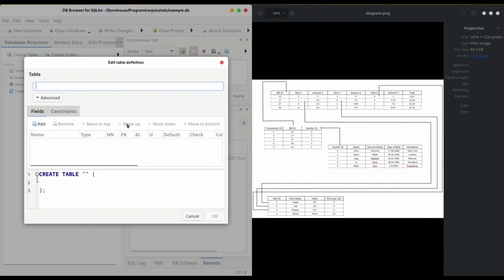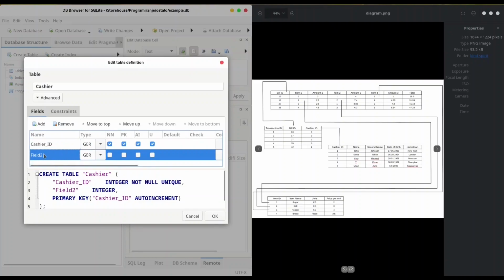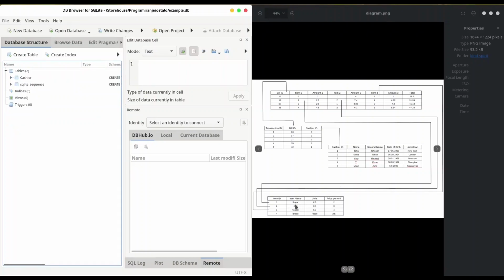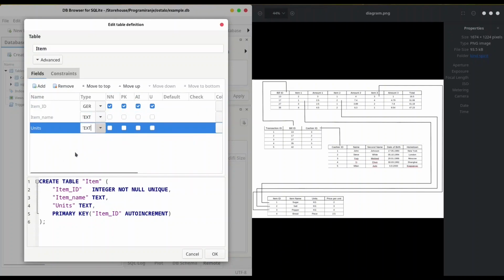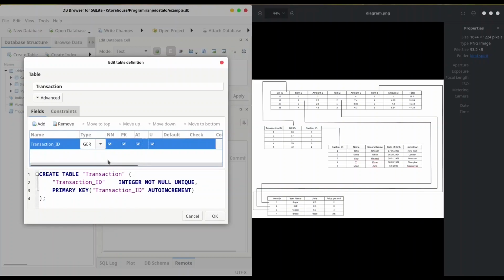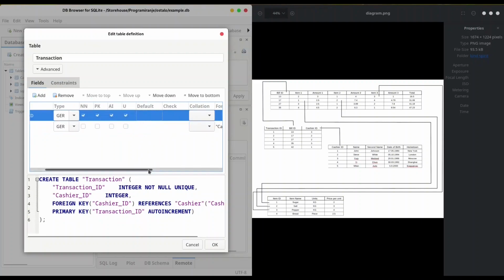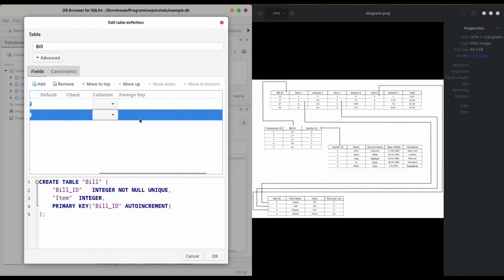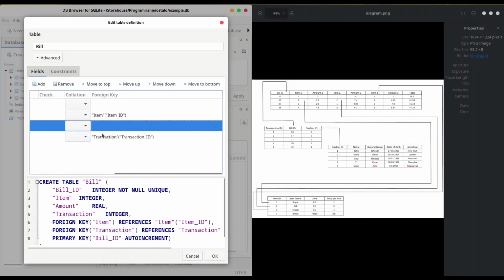SQL - Keys in practice, part 1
In this episode of SQL we are going to discuss practical implementation of primary and foreign keys in SQLite and generally in any SQL database.